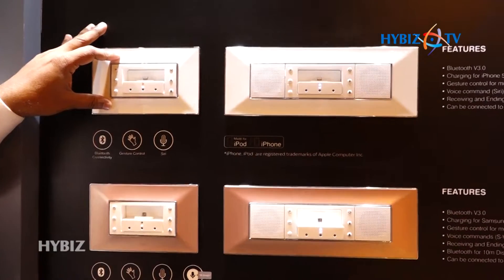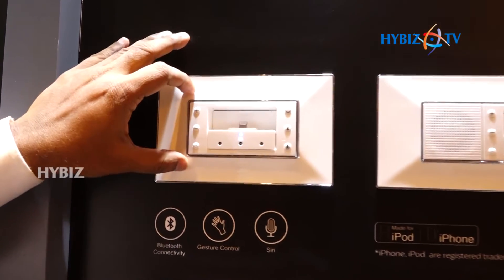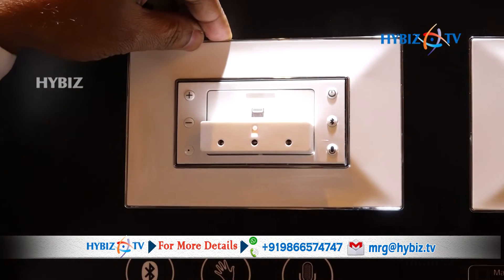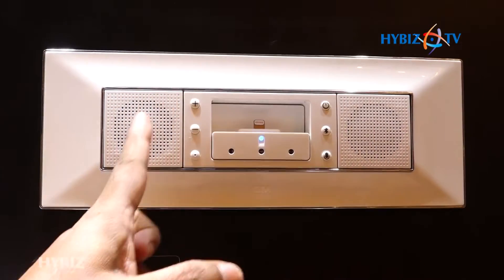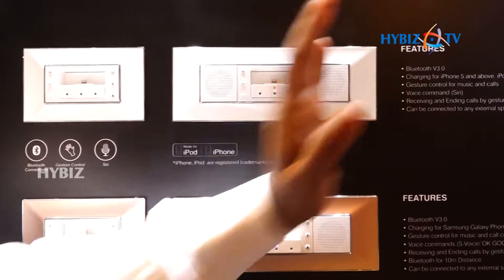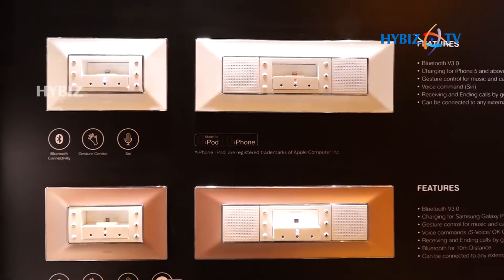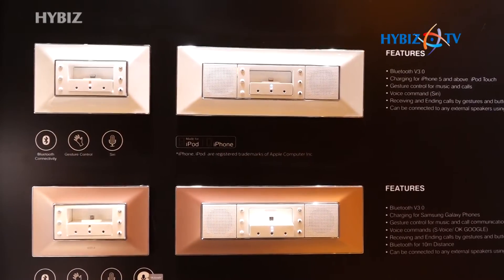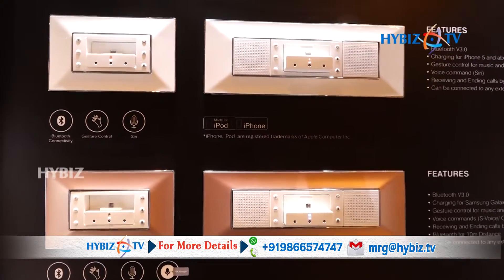Gm Modular Switches | Araaish Exhibition 2018